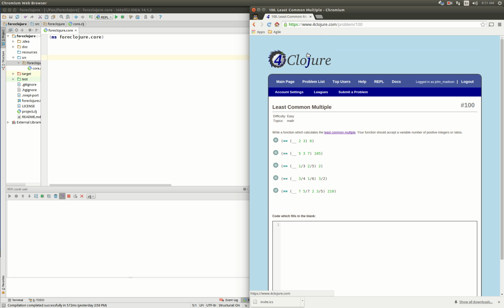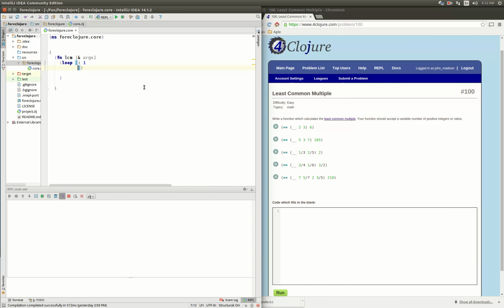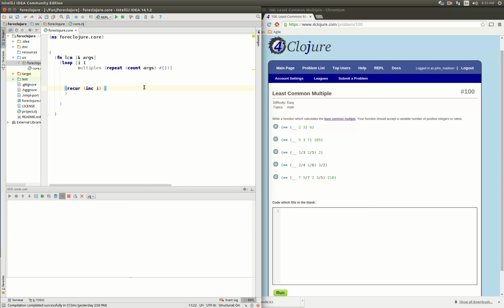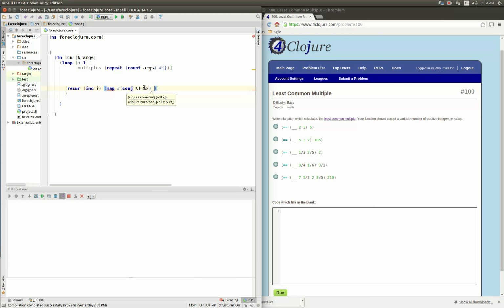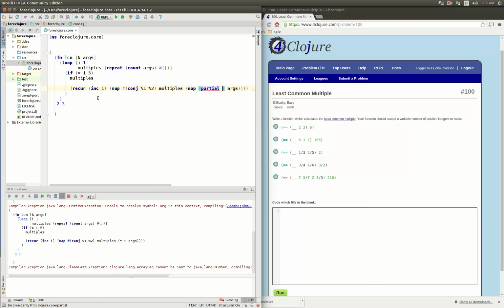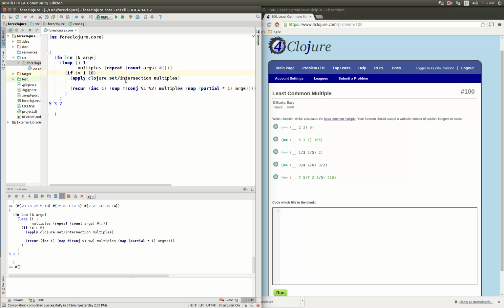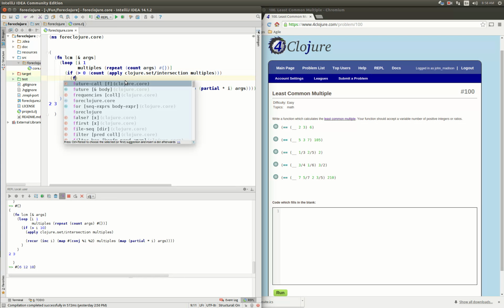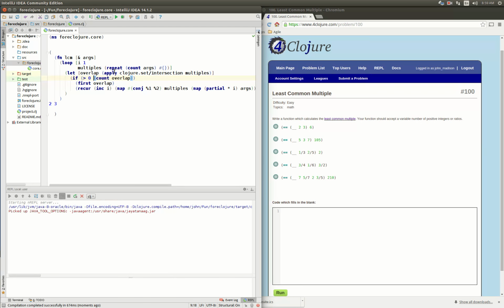4Clojure Solution to Problem 100 Least Common Multiple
4Clojure is a great resource for learning to program in Clojure. Here we solve Problem 100, Least Common Multiple.